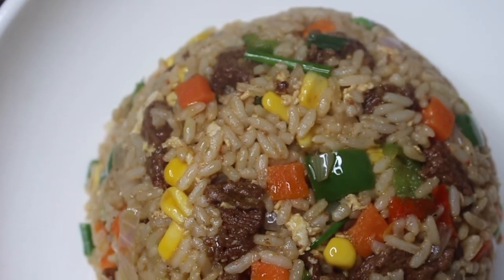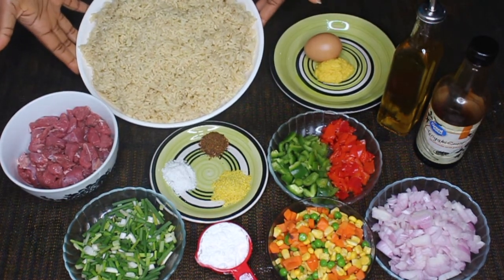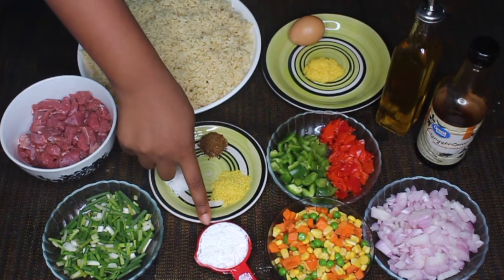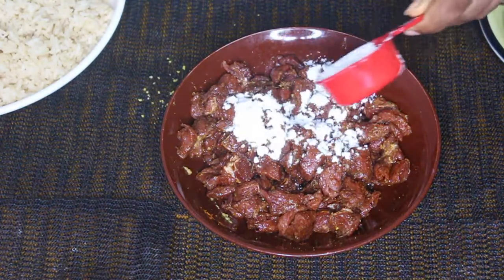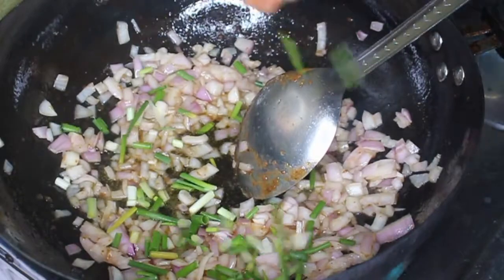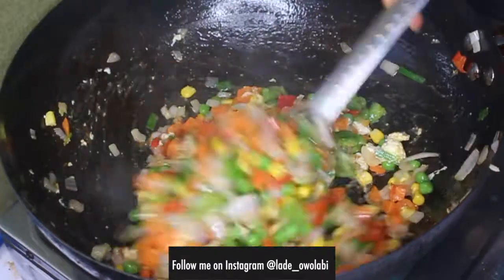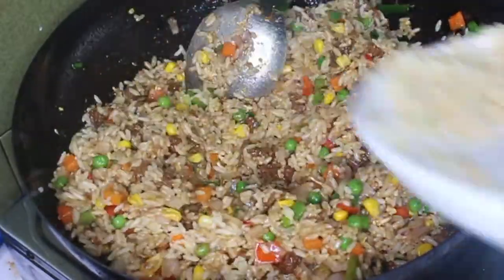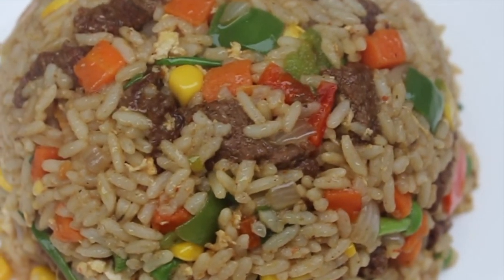Beef Fried Rice | Vlogmas 2020 Day 12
Let's Cook today Family Members!

Like my page on Facebook - Lade Owolabi